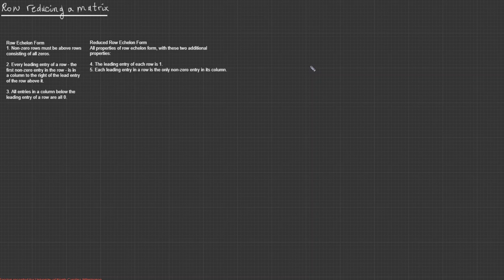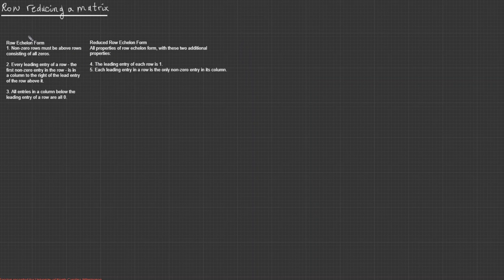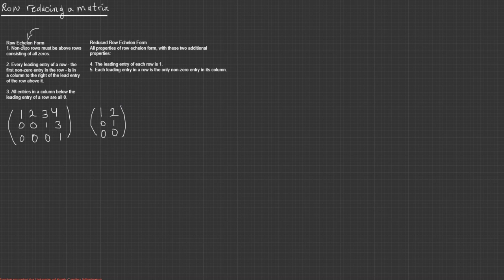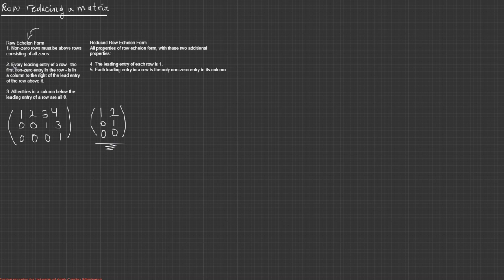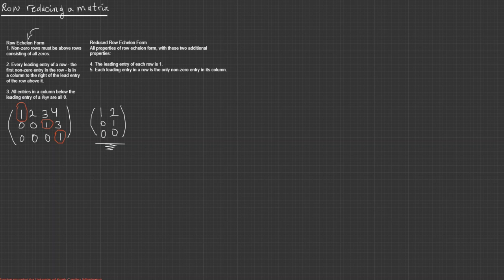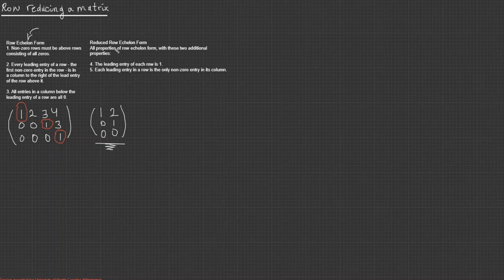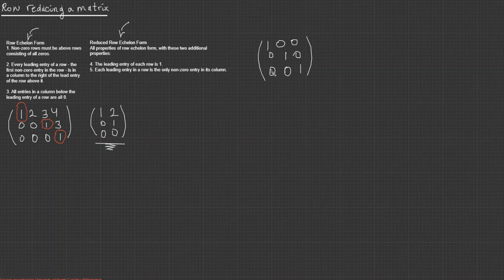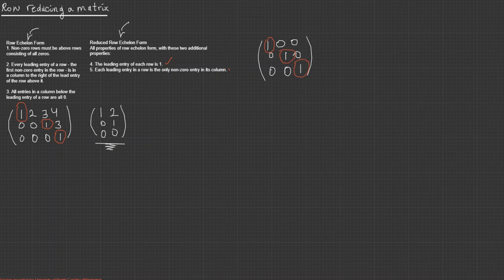Row Reducing a Matrix (Part 1)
In this three-part series, ULC STEM Lab tutor Kaitlyn Hohmeier explains the background and process behind matrix row reduction. In this part, we look at row echelon and reduced row echelon and how to identify the differences between the two.

Some materials and examples drawn from Lay's Linear Algebra and Its Applications.